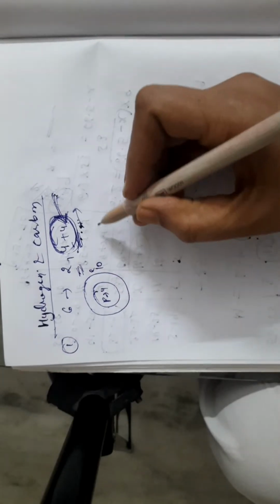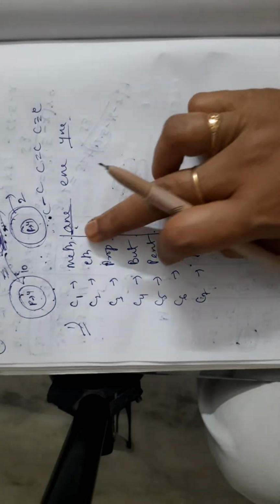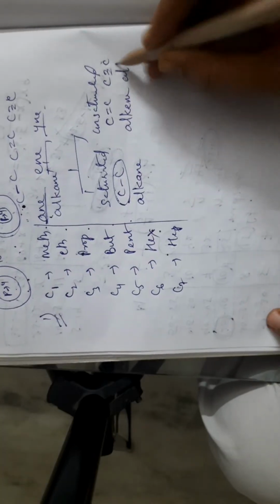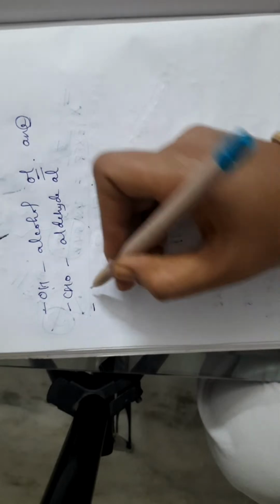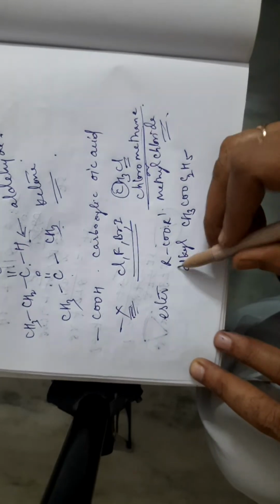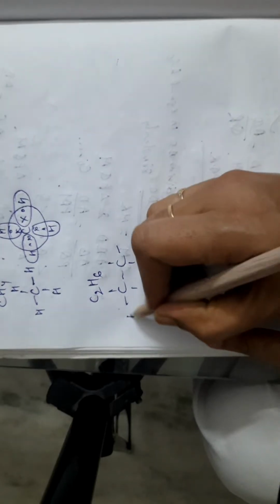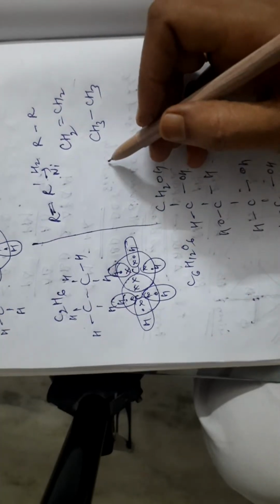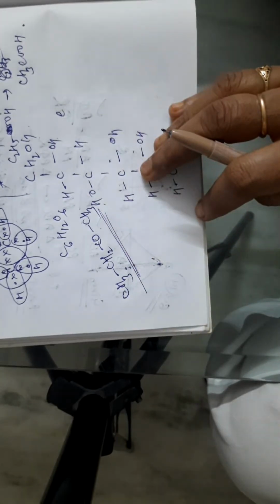Carbon and its compounds CBSE 10th one shot video exam preparation#Carbon and its compounds# exams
⚡ Carbon and Its Compounds: The Ultimate One-Shot Revision ⚡
Ready to master the "King of Elements"? Whether you’re prepping for boards or just trying to make sense of why carbon is literally everywhere, this video has you covered. We break down the entire chapter—from the basics of bonding to the complexity of soaps—in one clear, high-energy session.
🧠 What We’ll Cover:
 * The Magic of Carbon: Why does carbon form millions of compounds? We dive into tetravalency and catenation.
 * Bonding Basics: Understanding the Covalent Bond—sharing is caring!
 * Versatile Forms: A look at Allotropes (Diamond, Graphite, and C60 Fullerene).
 * Saturated vs. Unsaturated: The difference between Alkanes, Alkenes, and Alkynes.
 * Nomenclature Made Easy: Stop fearing IUPAC naming. We’ll learn the "Prefix + Word Root + Suffix" formula.
 * Functional Groups: Meeting the families—Alcohols, Aldehydes, Ketones, and Carboxylic Acids.
 * Chemical Properties: Combustion, Oxidation, Addition, and Substitution reactions explained with easy-to-remember examples.
 * Ethanol & Ethanoic Acid: Their properties, uses, and the famous Esterification reaction.

 * Soaps & Detergents: How do they actually clean? We’ll visualize the Micelle structure.
 * Time-Saving: No fluff, just the core concepts you need to know.
 * Visual Aids: Diagrams and chemical equations that actually make sense.
 * Exam-Focused: Tips on the most frequently asked questions and common pitfalls.
Don't forget to download the PDF notes in the description below! 👇
Would you like me to generate a set of 5 "Must-Know" practice questions based on these topics to test your knowledge?